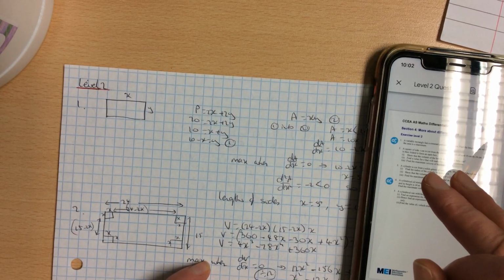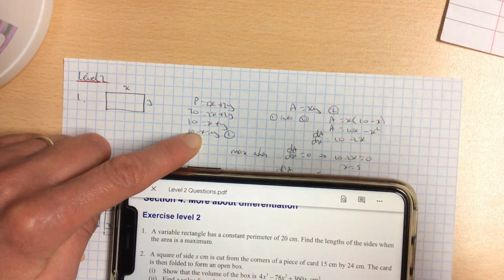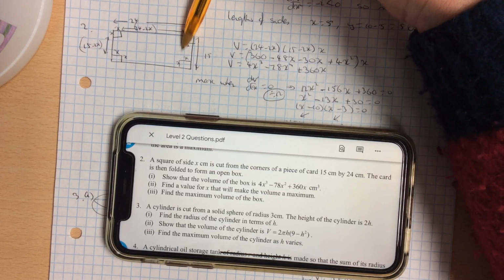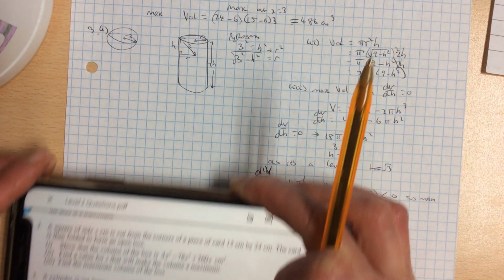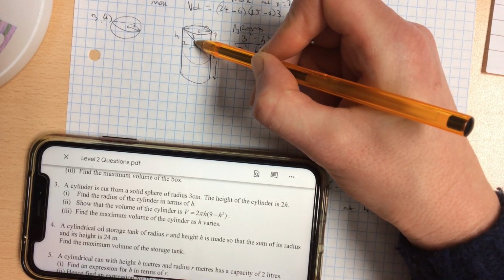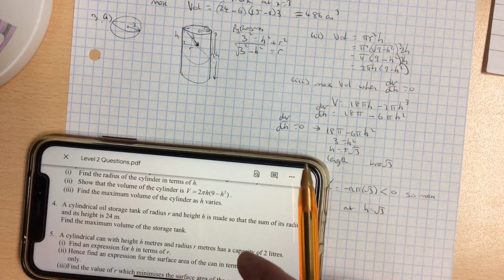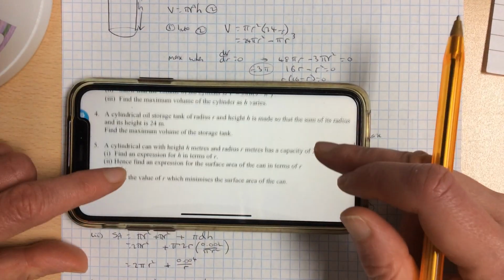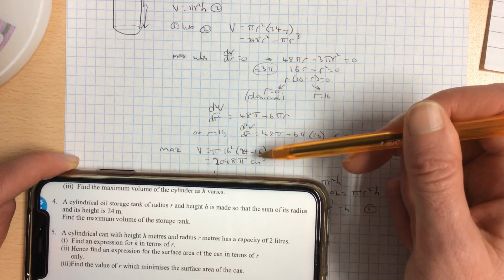4. More about diff level 2 exercise